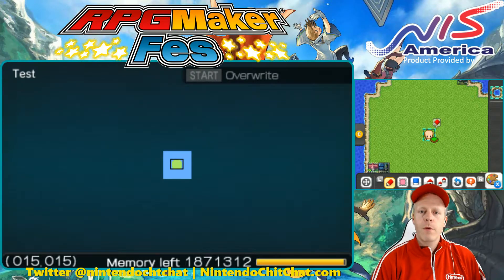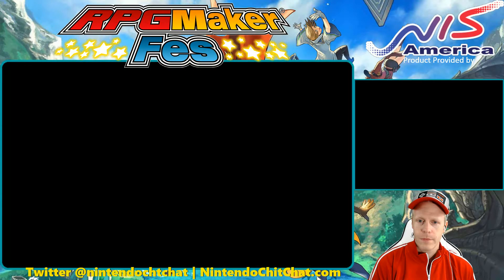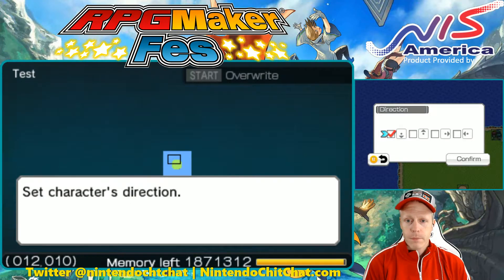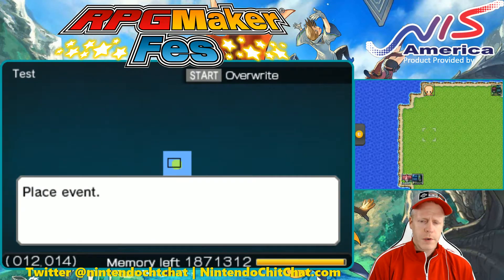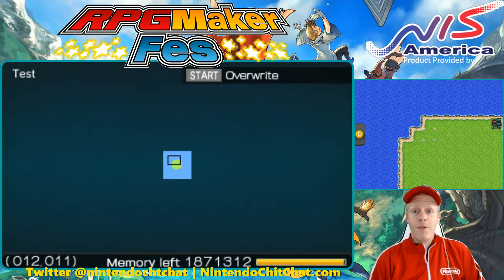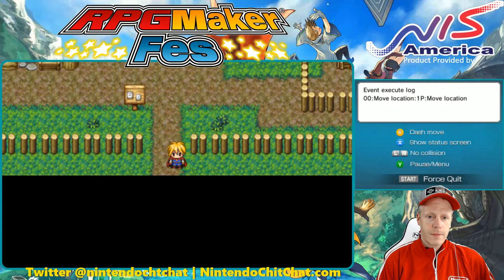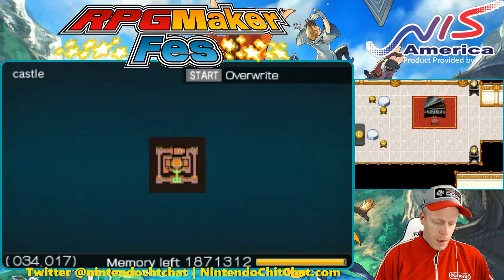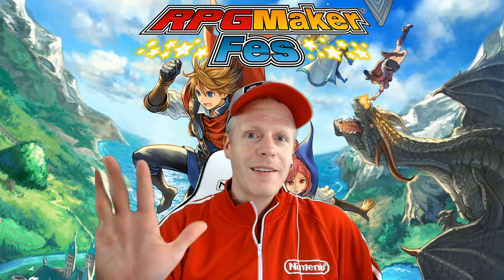RPG Maker FES - How to Set Initial Position Tutorial [Nintendo 3DS | NIS America]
RPG Maker FES - How to Set Initial Position! Product provided by NIS America!

In this basic tutorial Eddy shows how to set the initial position for your game,  anywhere! Whether it's the overworld, in a village, dungeon, or even a house, learning how to set the games starting point is important.

Ad copy:

Ready to become a game developer?

RPG Maker Fes makes it easy to develop any RPG you can imagine without any programming knowledge! Simple but powerful tools let you bring to life the amazing stories in your head! Customize characters, stories, combat and more to become the next great developer! Then, share your creations and play other users' games with RPG Maker Player! What story will you share?